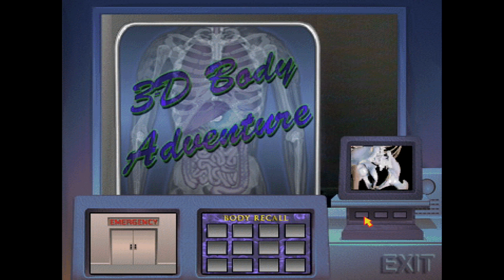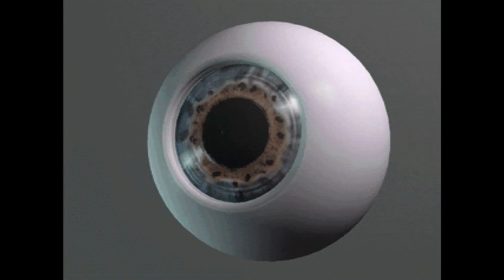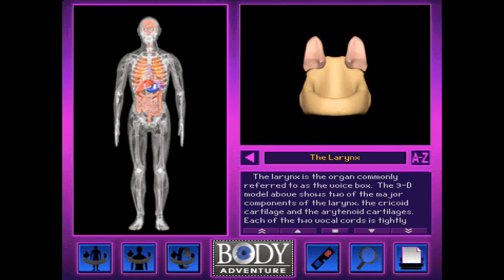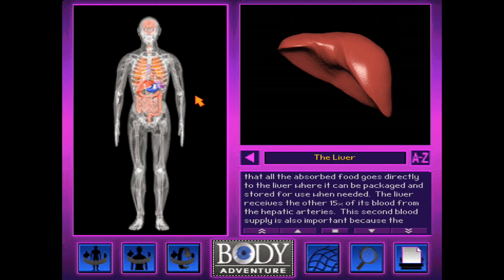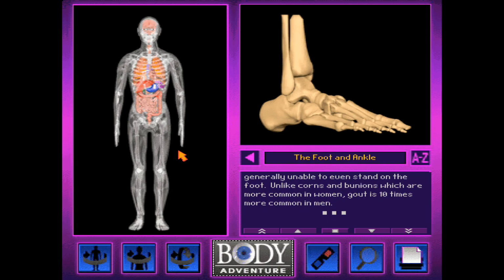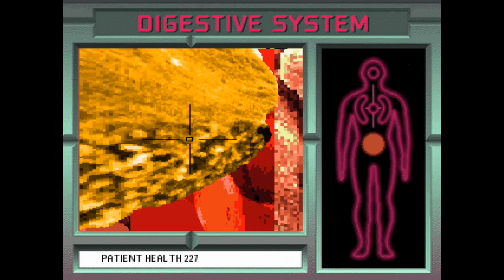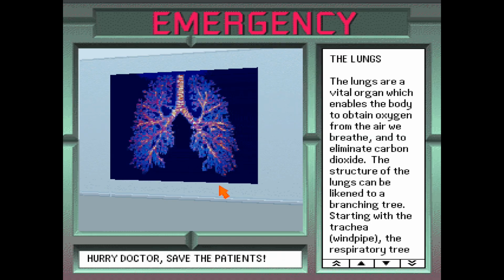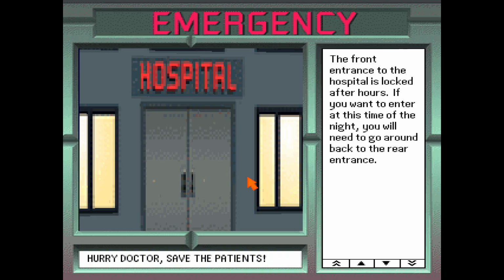3D Body Adventure (1994 DOS) (Knowledge Adventure) Complete Playthrough